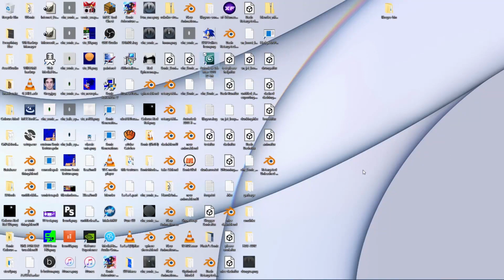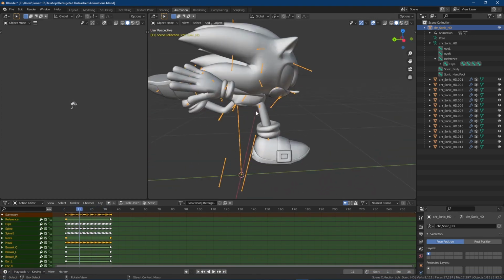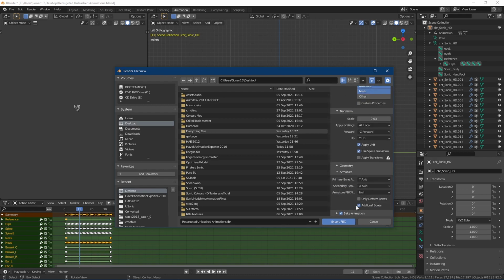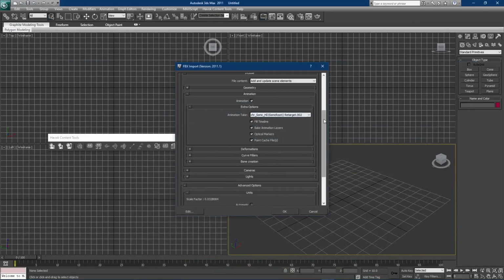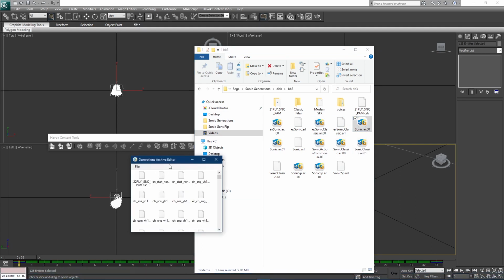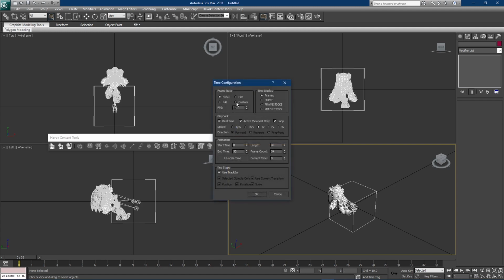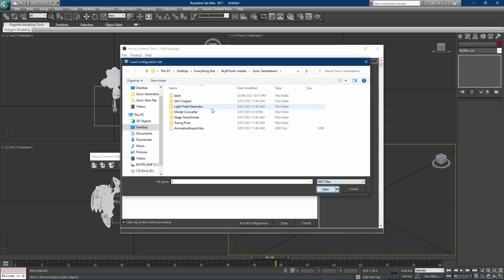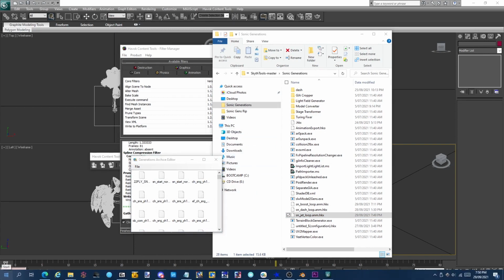Sonic Generations - Custom Animation Tutorial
Because I've yet to see anyone do a tutorial for making custom animations for Sonic Generations, I decided to step up and do it myself. This particular one is for one of Sonic's running animations but the process shown shouldn't be too dissimilar to other animations in the game.

Checkpoints:
0:00 Introduction
1:06 Opening Blender with Sonic & animations (you can import by going File, Import, FBX)
1:20 I said "retargeted", in case you needed to know
1:32 Setting units, scale & rotation (I messed up the rotation; ensure that Sonic's facing upwards in 3DS Max, no matter how he looks in Blender)
1:58 Export parameters & exporting
2:52 Getting into 3DS Max
3:12 Animation takes in 3DS Max are called Actions in Blender
3:45 Selecting the right animation & importing into 3DS Max
4:24 More software (and a rapidly flashing taskbar)
5:12 Fixing the rotation and reimporting
6:10 Readjusting the framerate to fix the footsteps
7:03 Havok Content Tools
7:28 Exporting to HKX
8:06 Transplanting the animation into Sonic's archive file
8:55 Launching the game
9:16 Gameplay & goodbyes

Happened to have the Sonic Generations High-Res GUI mod enabled, you can get it

(thumbnail unrelated)